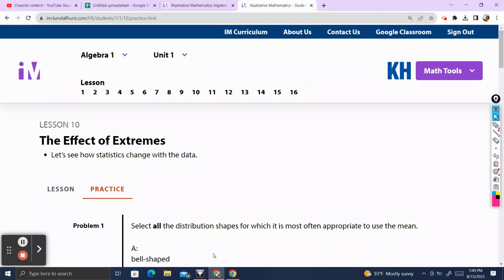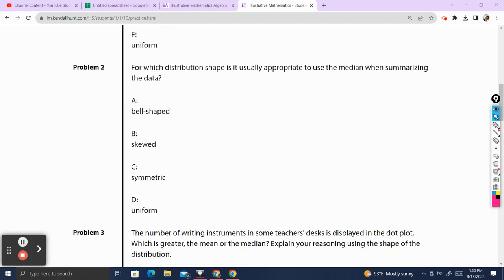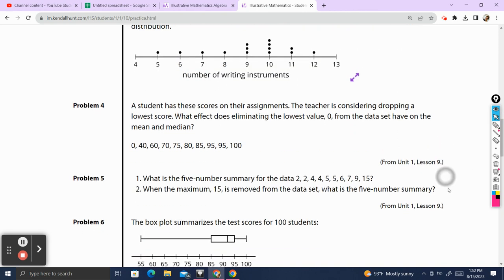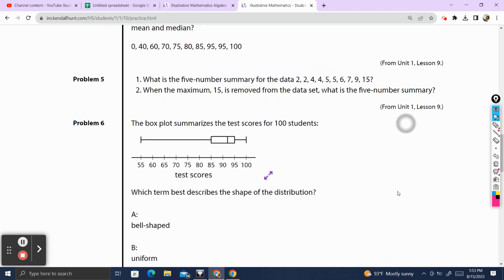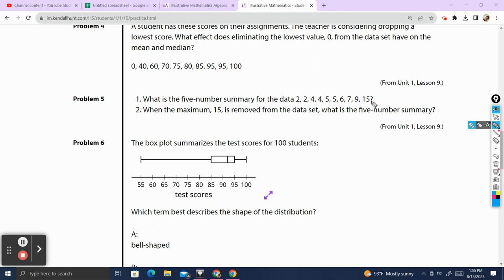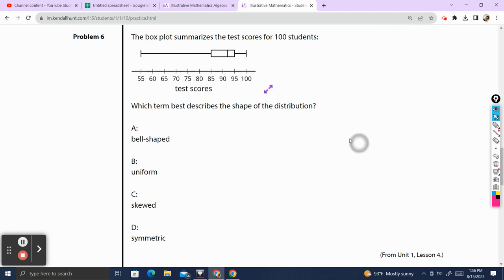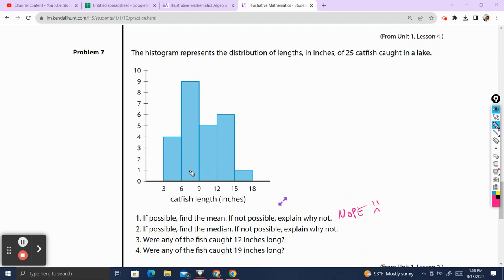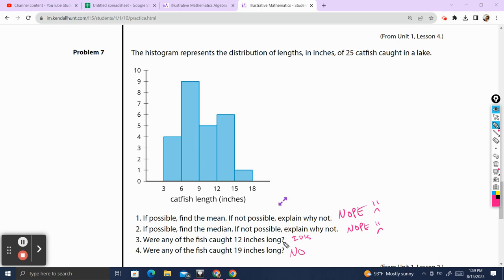Illustrative Mathematics Algebra 1 Unit 1 Lesson 10 Practice EXPLAINED